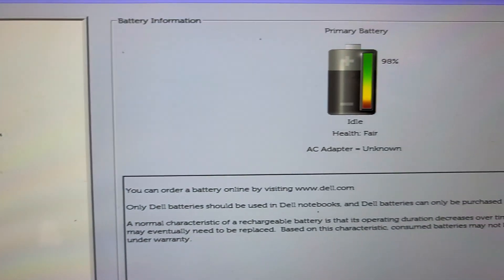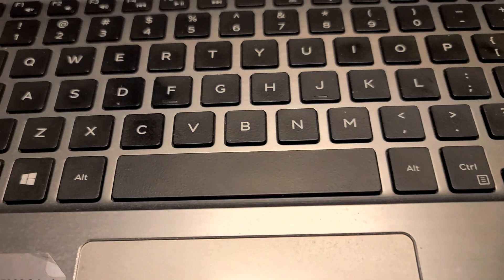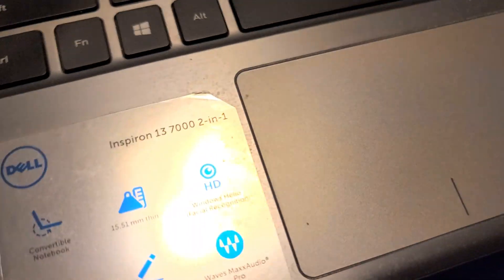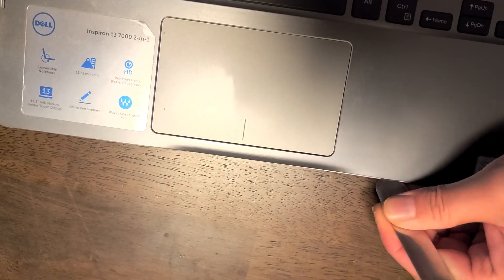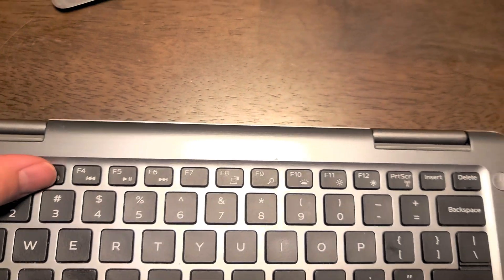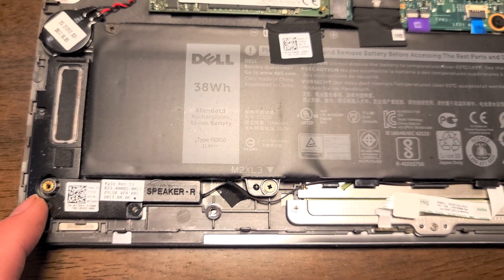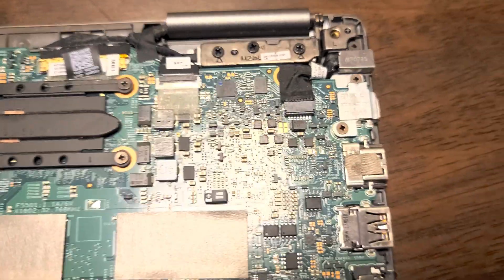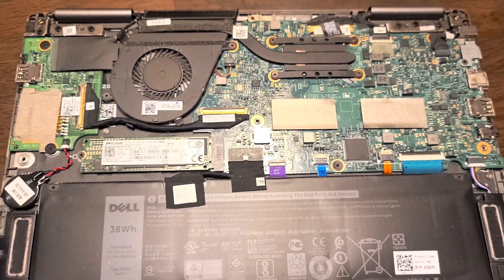DELL Inspiron 7373 2 in 1 Disassembly SSD Hard Drive Upgrade Repair Battery Replacement Quick Peek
Disassembly Repair Fix Tutorial Teardown Guide 2-in-1 2n1

Mail:
It's Binh Repaired
1288 N Hillview Dr.